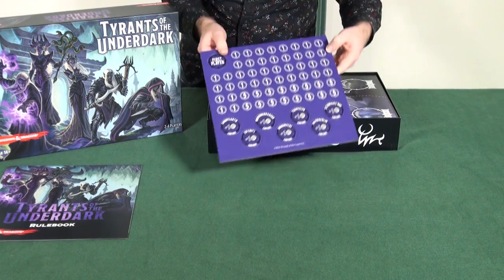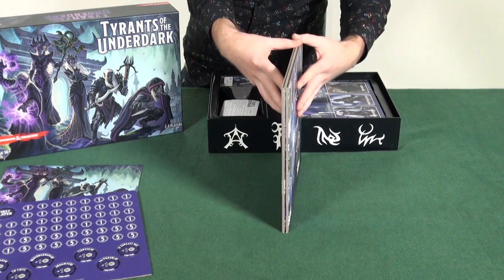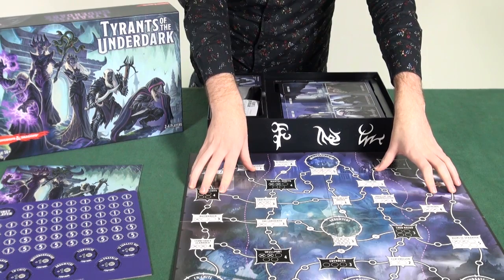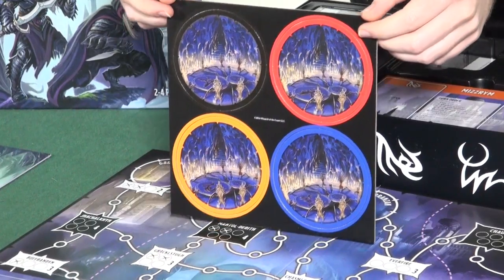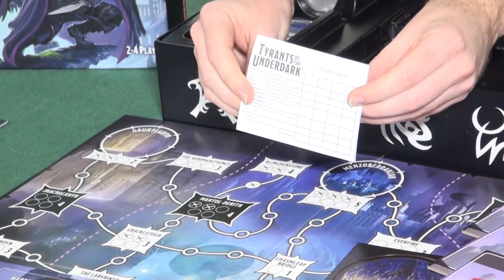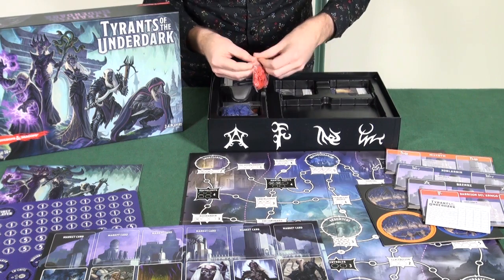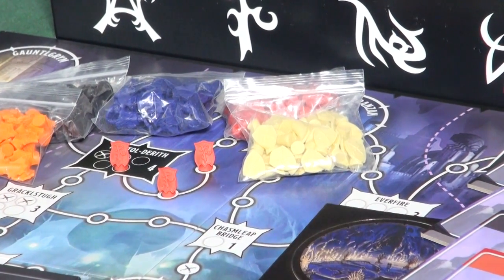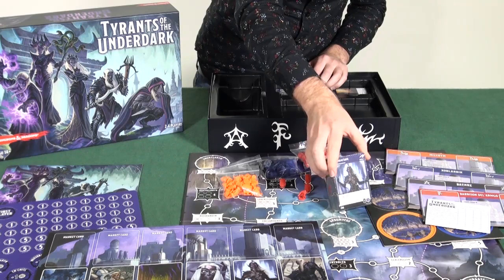Tyrants of the Underdark - Unboxing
Take a look at the components inside Tyrants of the Underdark, the new board game from Wizards of the Coast and Gale Force 9.